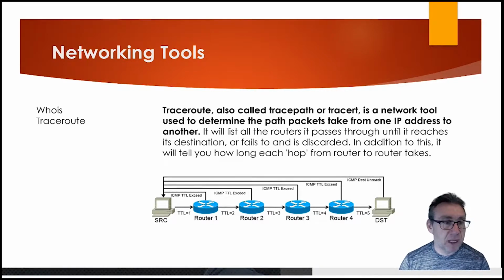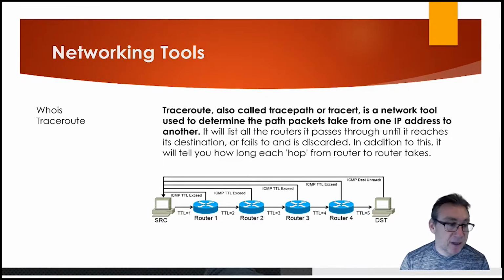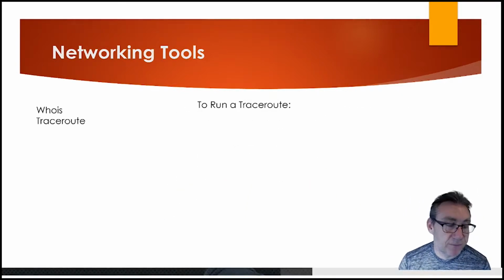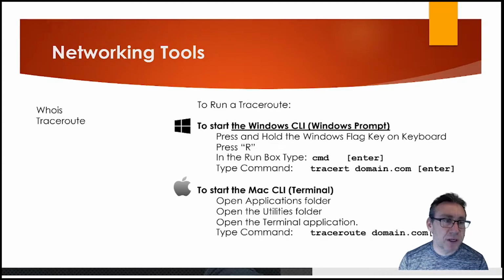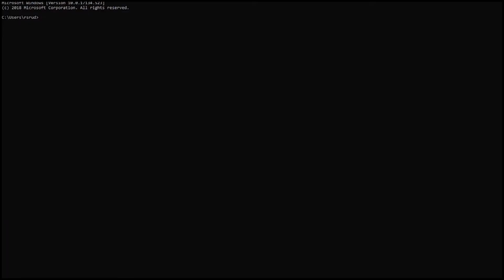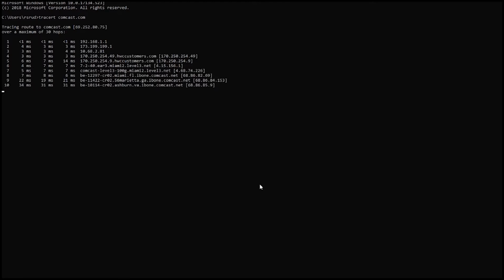CI Lesson2 Networking Tools Traceroute